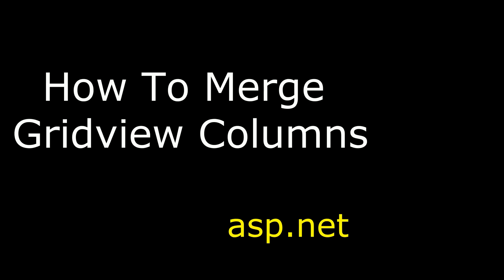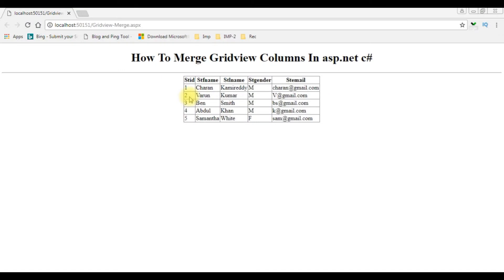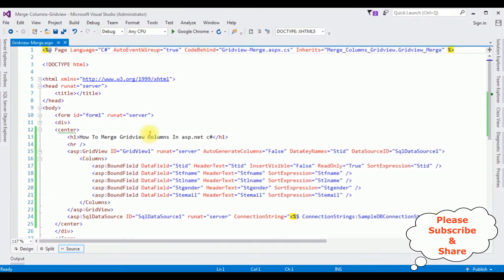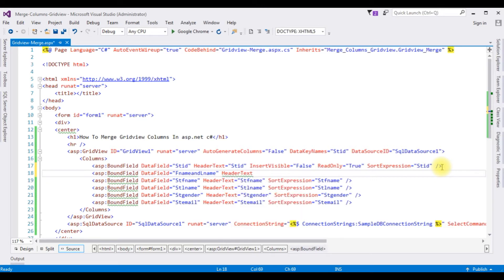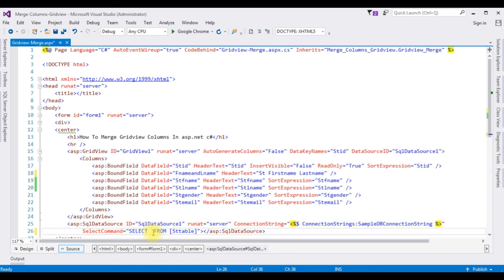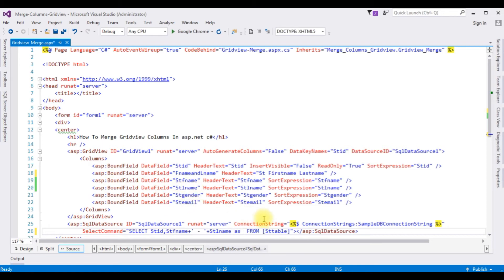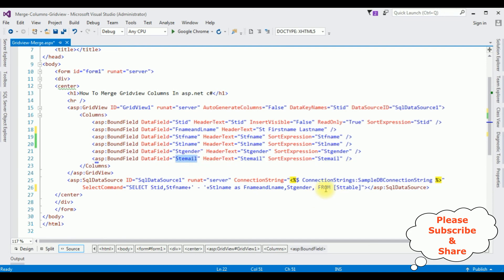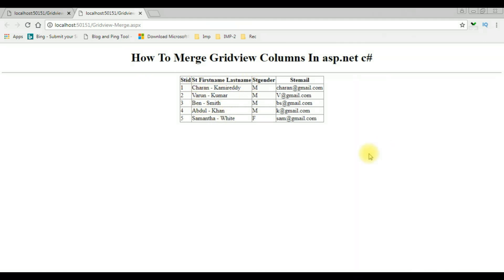Gridview Columns Merge C# ASP.NET Beginners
Topic: merge gridview columns asp.net c# from database beginners tutorial

Learn how to join GridView columns in ASP.NET. Joining columns allows you to combine data from multiple columns into one, making your data presentation more organized and user-friendly. Whether you're new to ASP.NET c# beginner or seeking to enhance your skills, this tutorial has got you covered.  We'll guide you step-by-step on how to merging or concat the GridView columns, making your data management more efficient and user-friendly.

The GridView control in ASP.NET is used display data in tabular form on your web applications